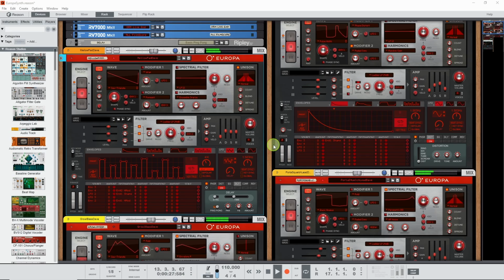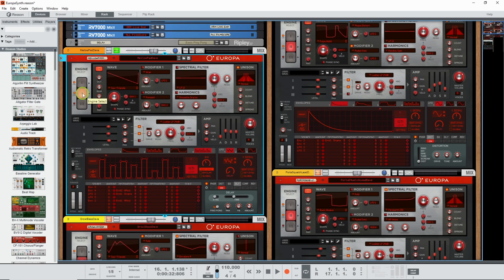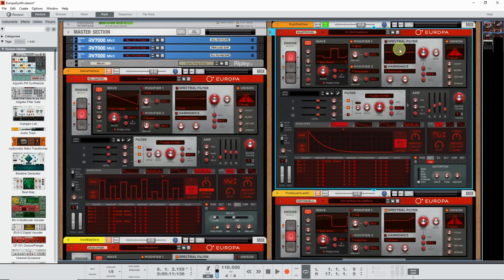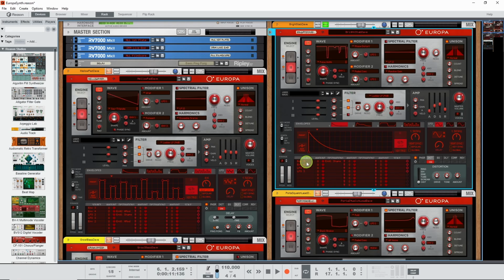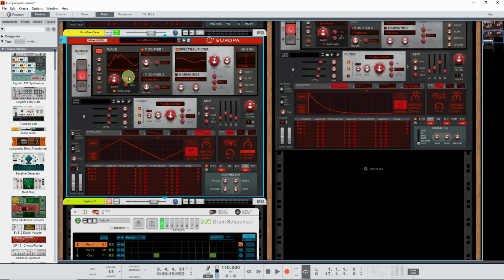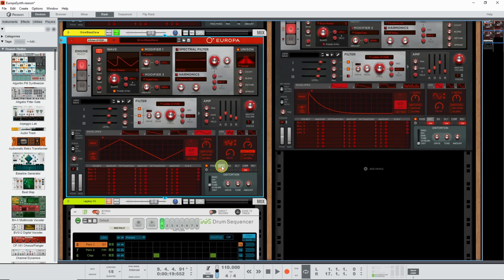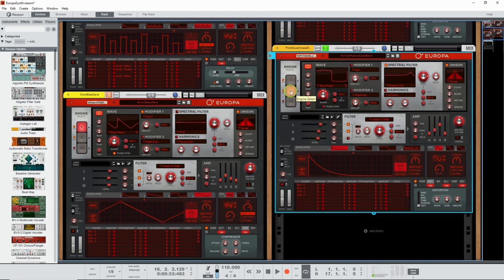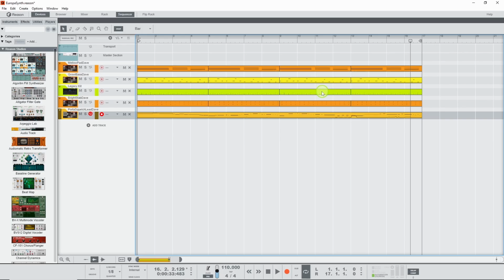Reason DAW Tutorial Europa : Creating Your Own Presets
Watch as I walk through each of the four presets that I created for the Europa shape shifting synthesizer.
Europa is a powerful synth and has been in the reason rack since version 10. It is easy to use and has great sound quality.
Follow along and learn how to make your own sounds!
If you are a reason beginner then check out my full course